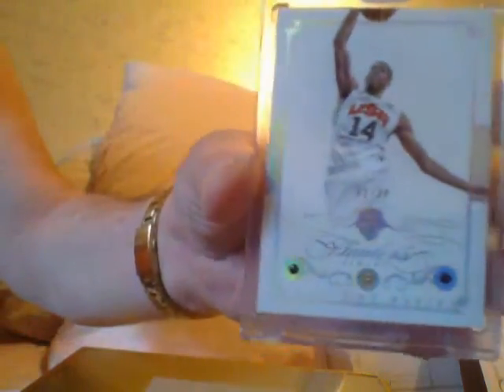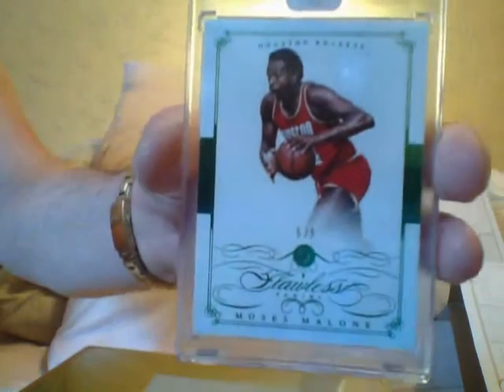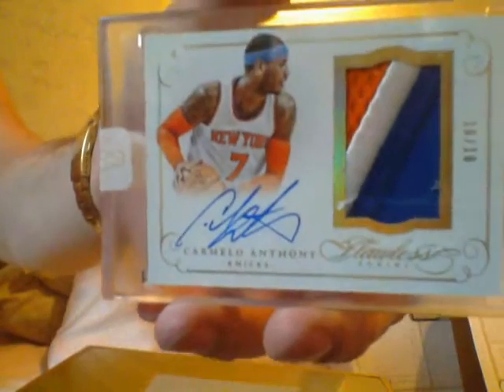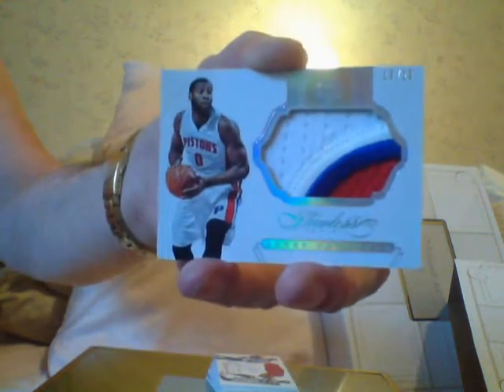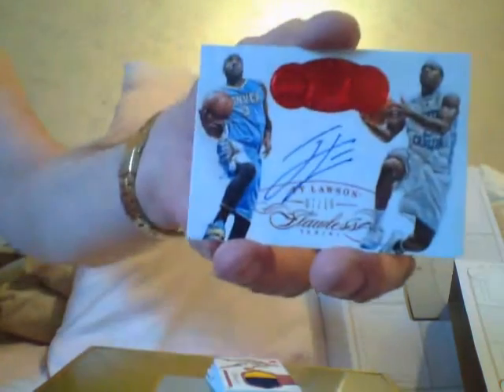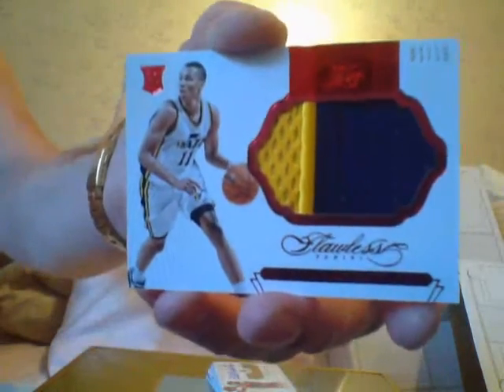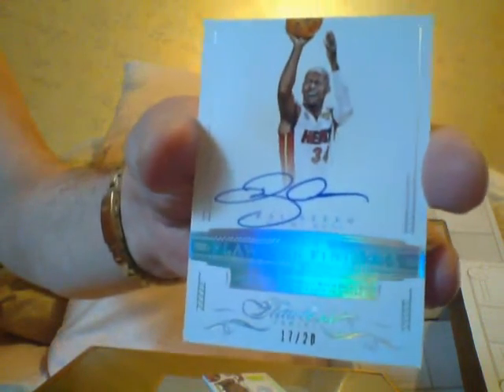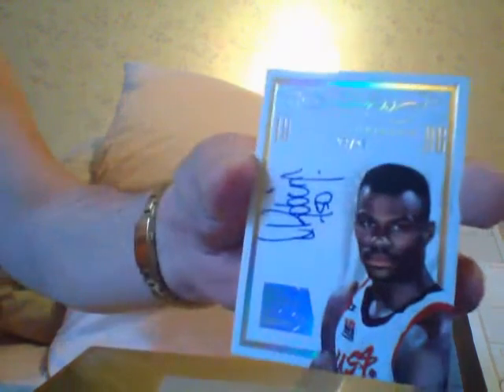$3000+ A Case????????